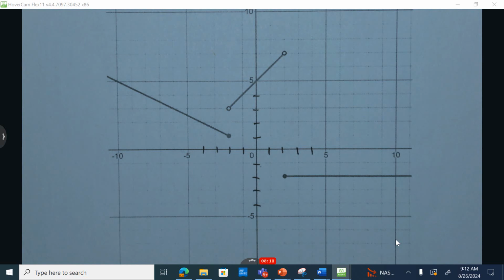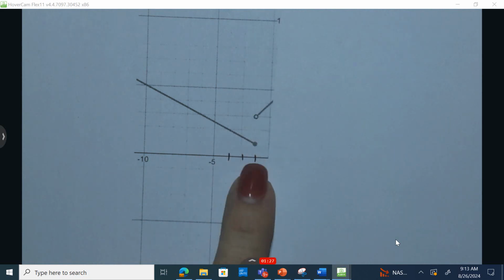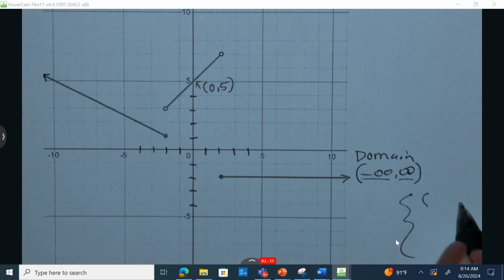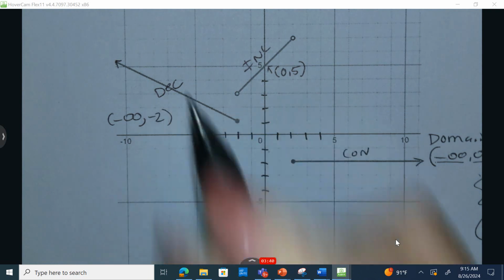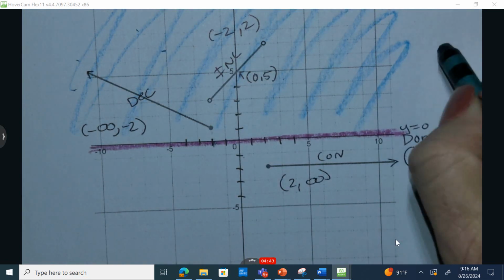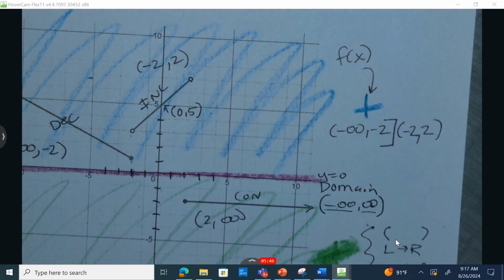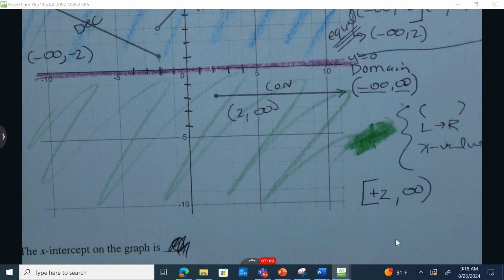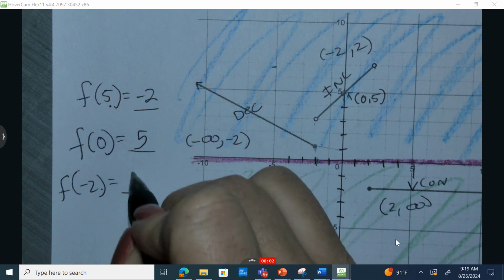Analyzing Linear Functions III